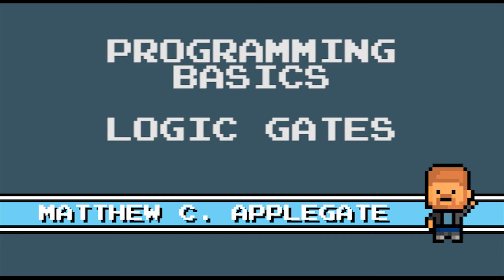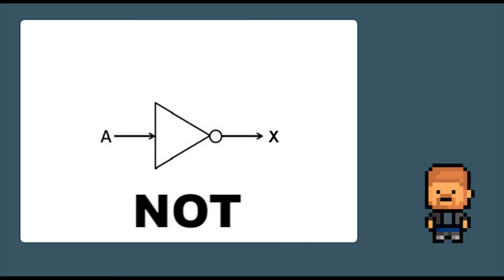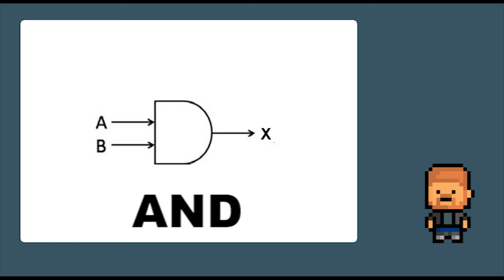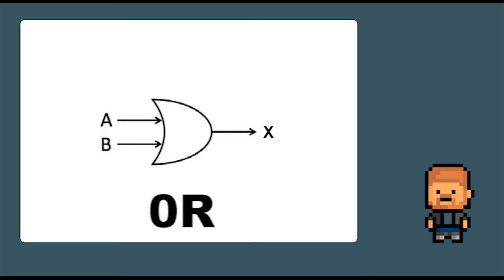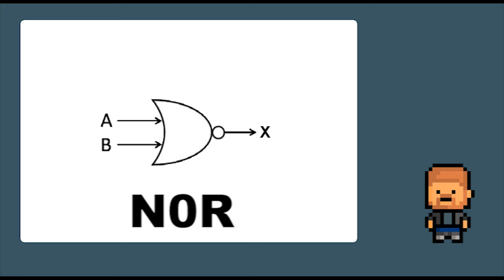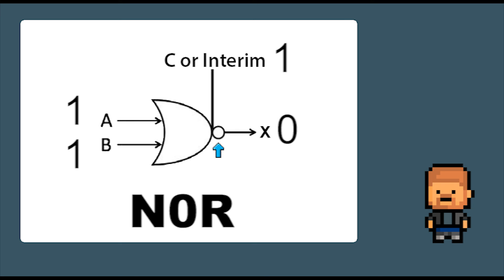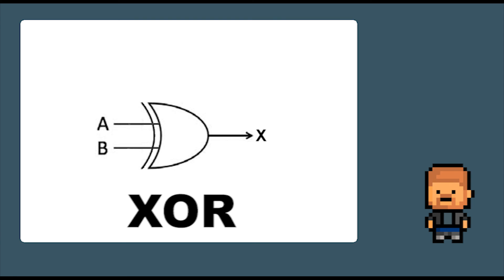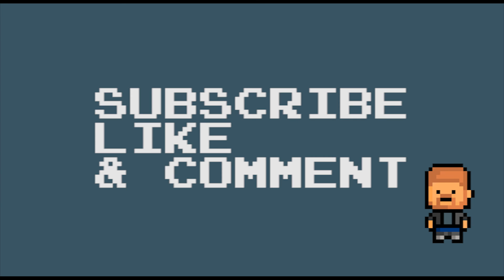5 Minutes to Code: Programming Basics "Logic Gates"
In this video we will outline how data is stored on a computer.